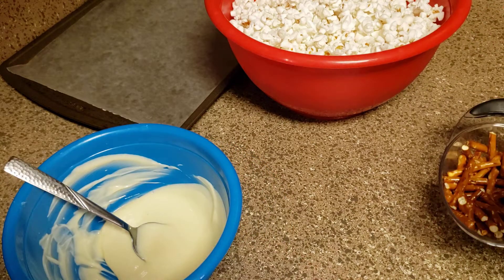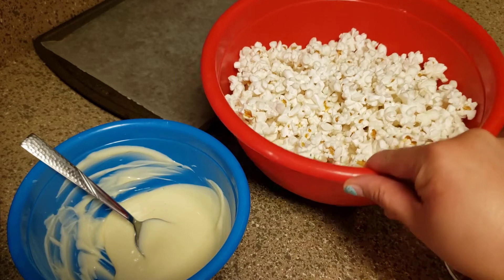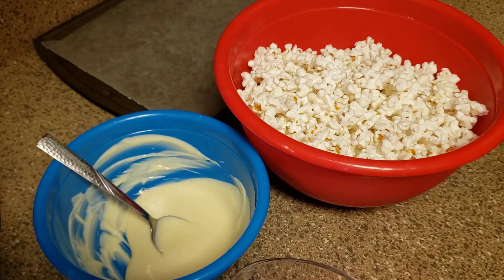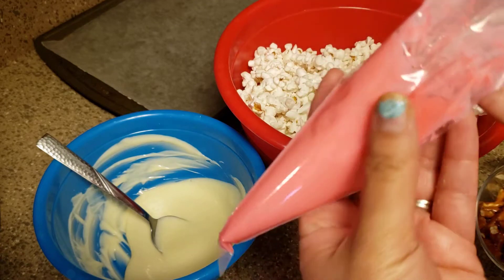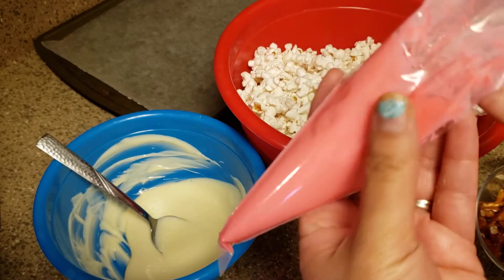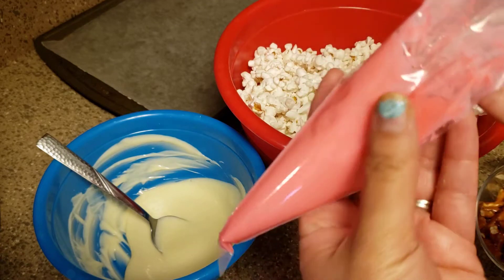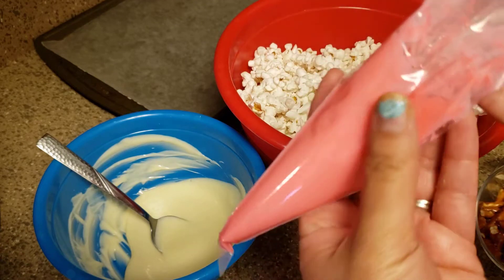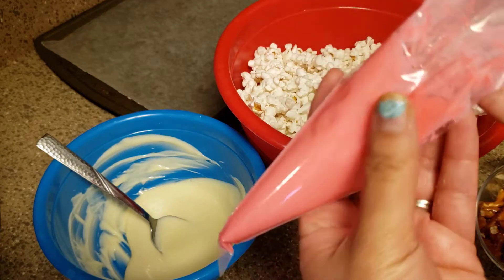Ms Virginia Makes Bunny Bait